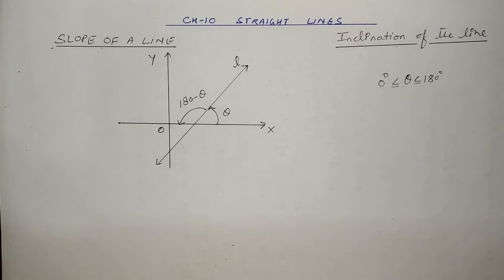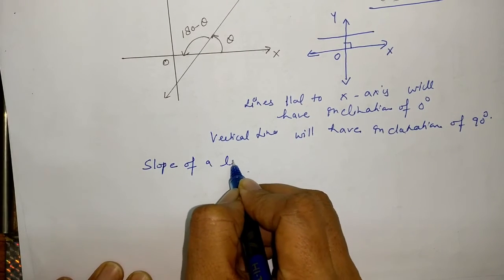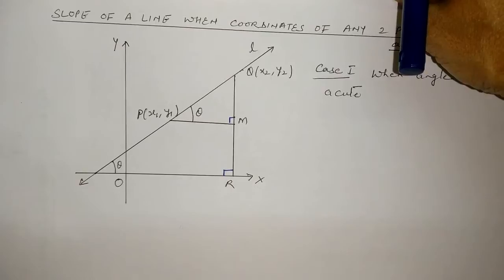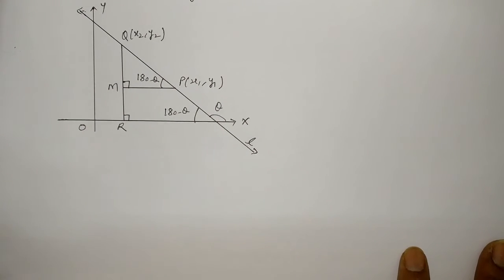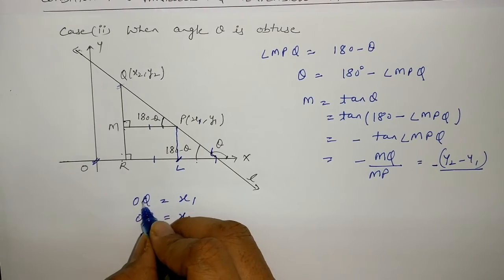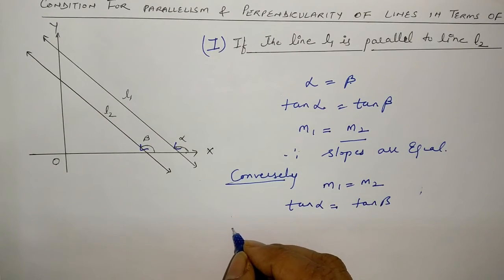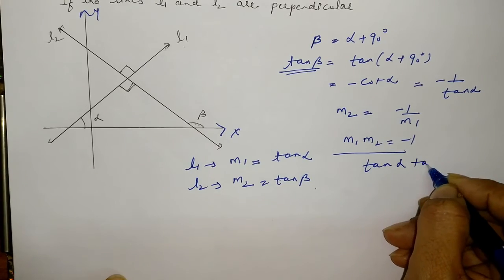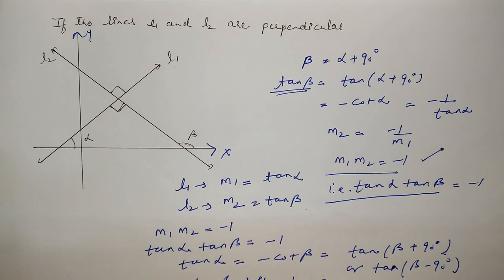Straight Lines | Class 11th | NCERT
Introduction to the topic of Straight Lines, chapter 10 , NCERT , class 11th.